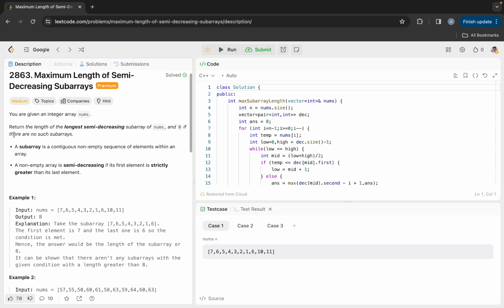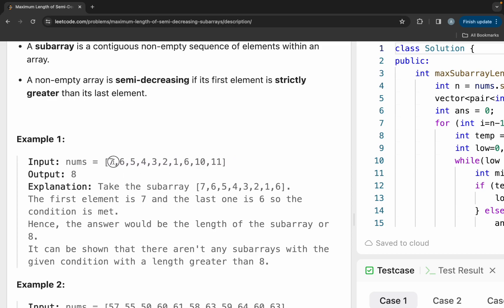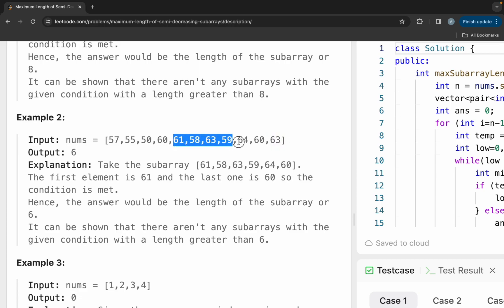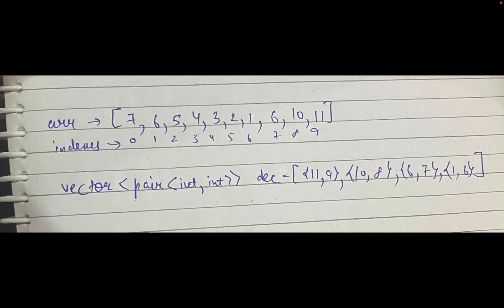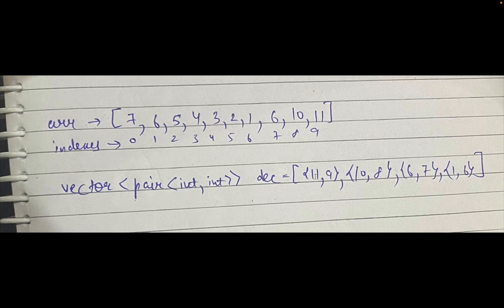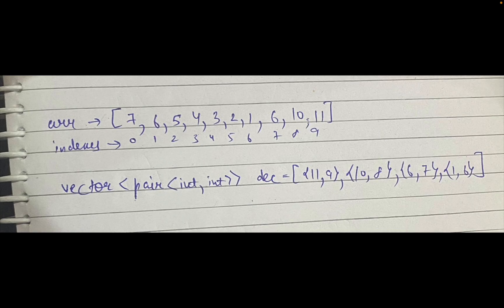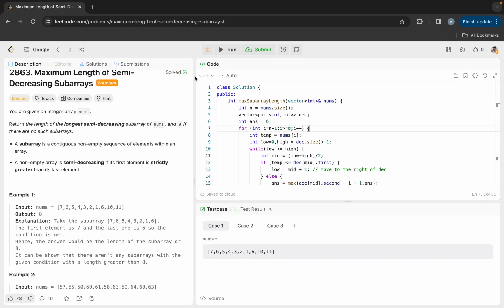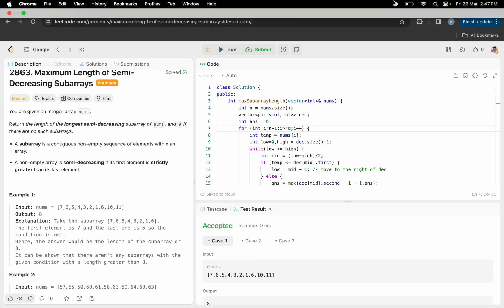Maximum Length of Semi-Decreasing Subarrays | Most Asked Google Interview Question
Here we will discuss the most important data structures and algorithms questions which are usually asked in the top rated product based companies.
About me - My name is Anurag Gupta. I have done my B.Tech. from IIT Roorkee. I have done software engineer internship at Amazon and I have 3 years of work experience as a Senior Software Engineer.

Problem Description - You are given an integer array nums.

Return the length of the longest semi-decreasing subarray of nums, and 0 if there are no such subarrays.

A subarray is a contiguous non-empty sequence of elements within an array.
A non-empty array is semi-decreasing if its first element is strictly greater than its last element.